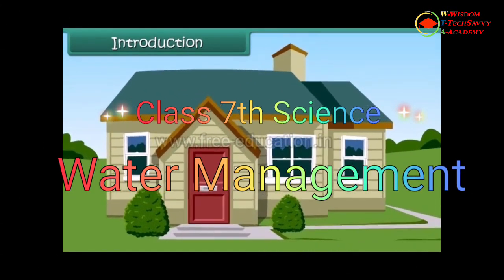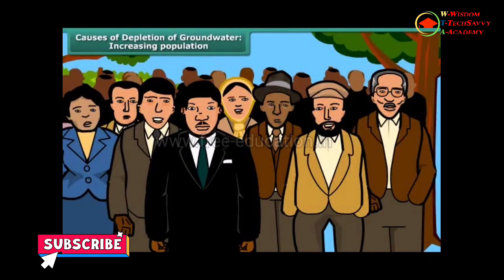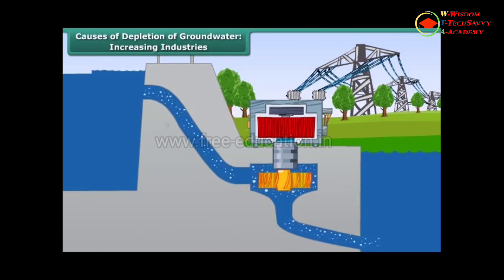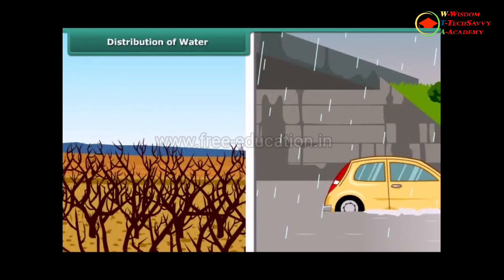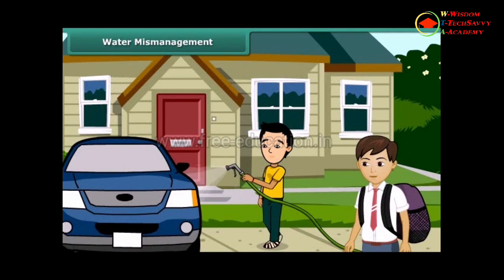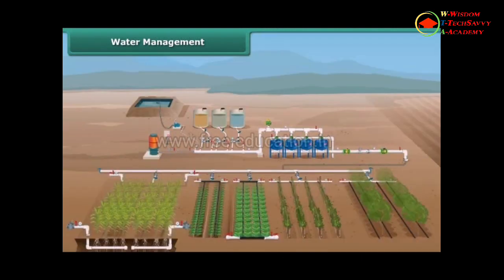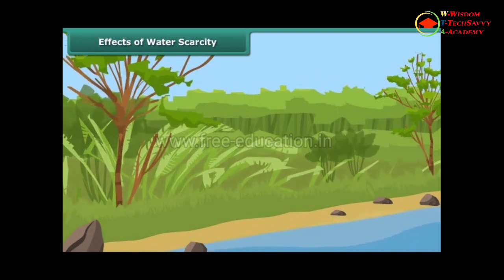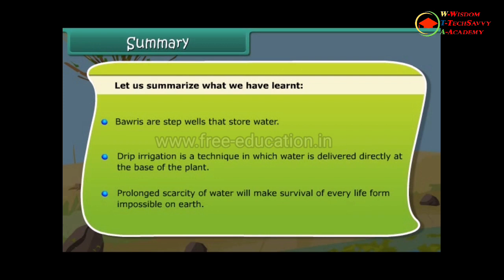Water Management Class 7 Science